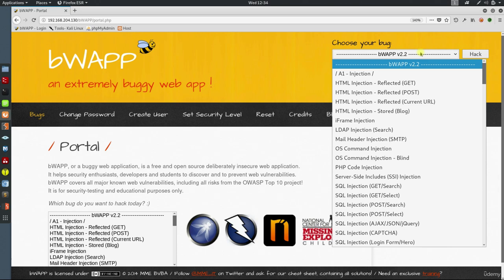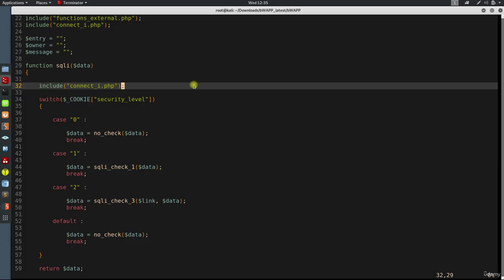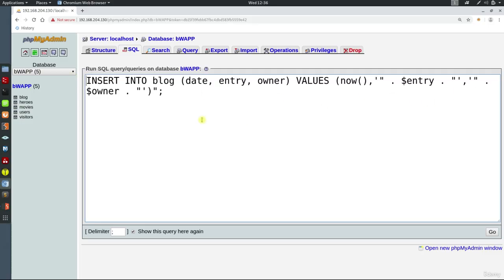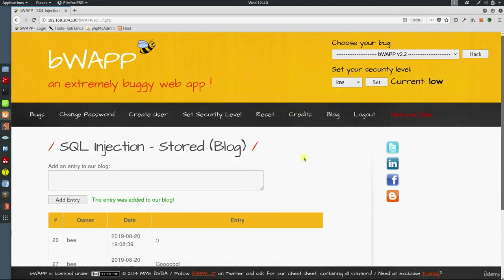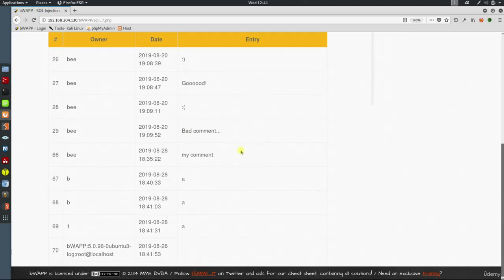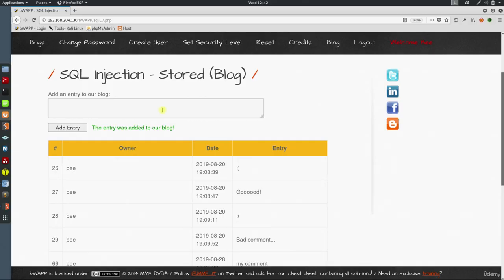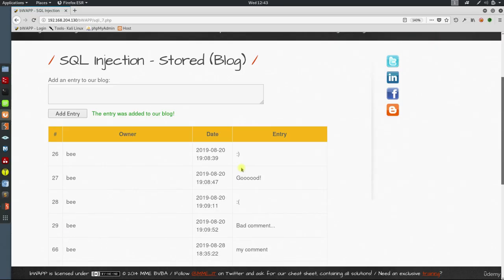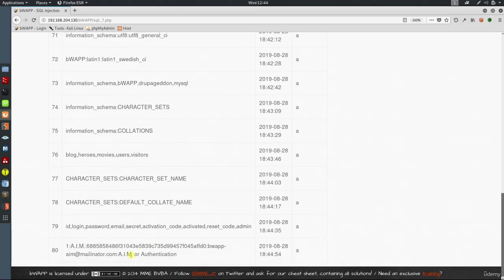CompTIA Pentest+ | 13. Web Application Pentesting | 8. SQL Injection over Insert Statement